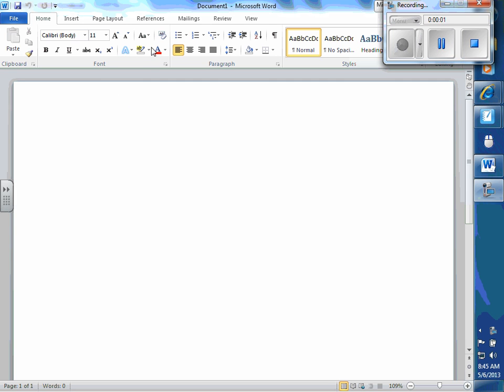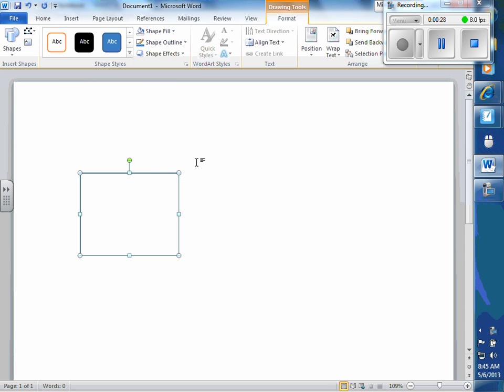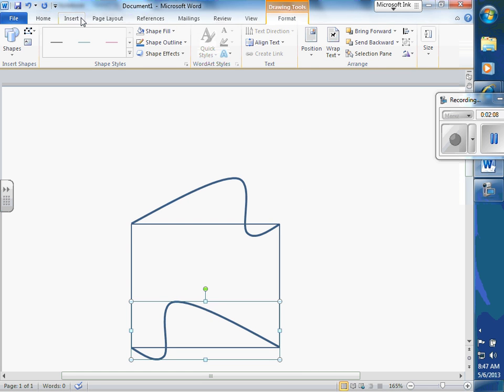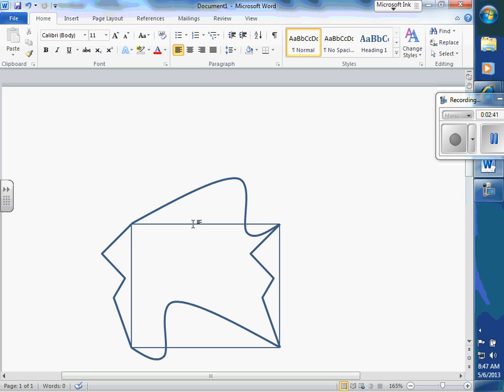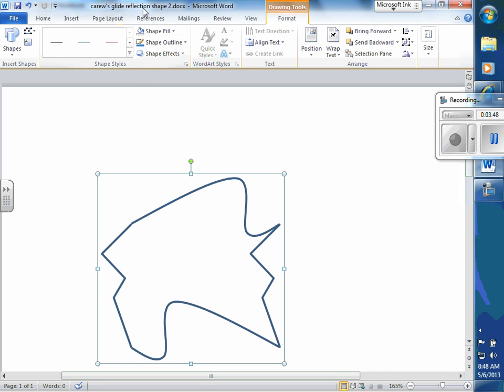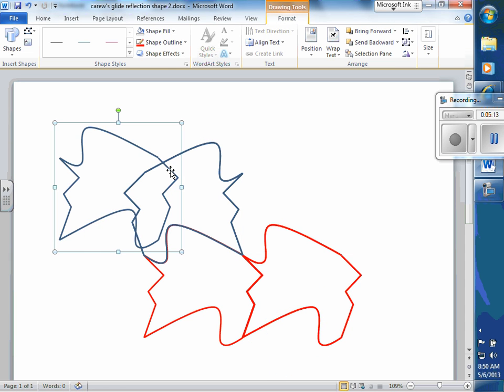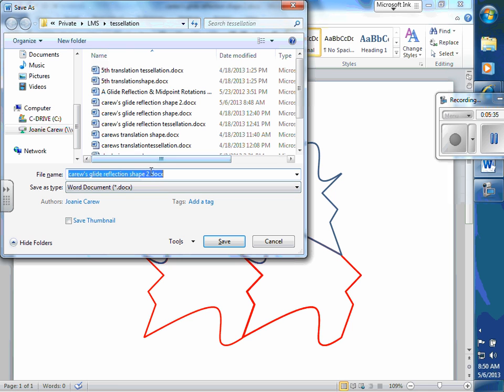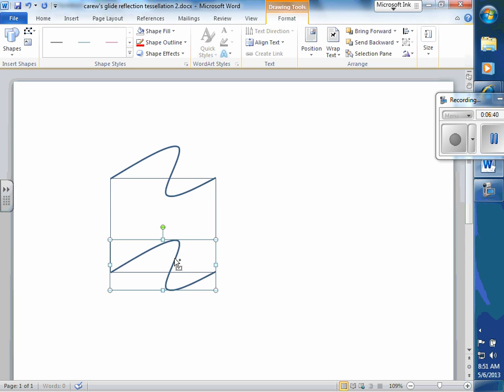glide reflection demo